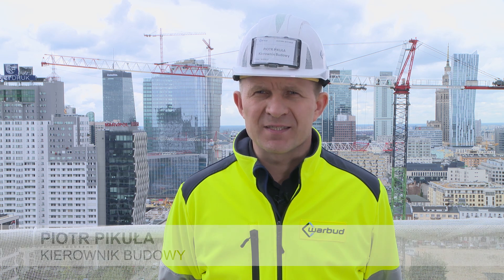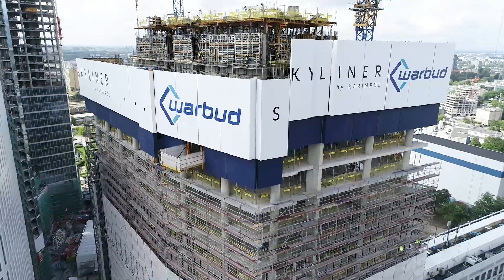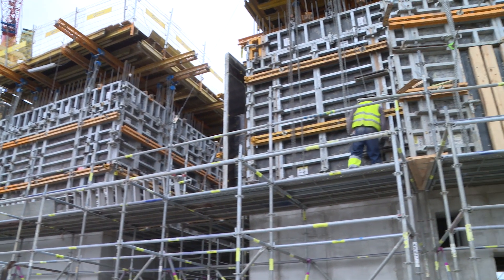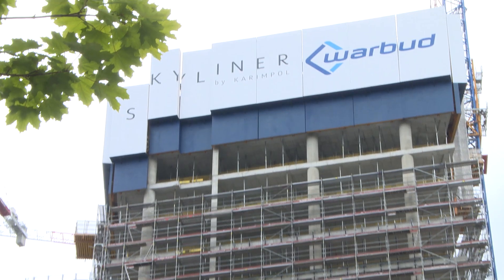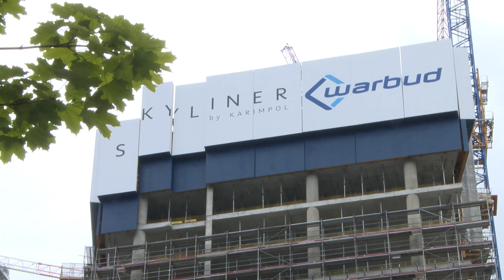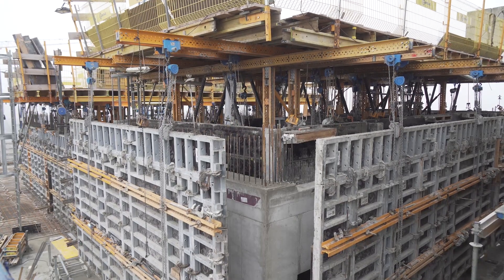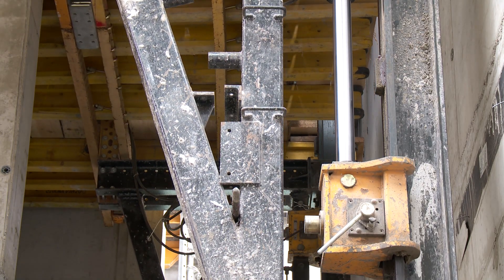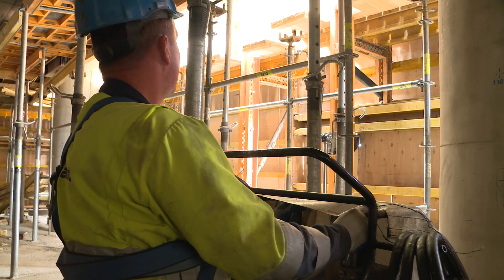Wieżowiec Skyliner, Warszawa, Polska - ULMA Construction [pl]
Przy rondzie Daszyńskiego na warszawskiej Woli powstaje biurowiec Skyliner o wysokości 195 m. Będzie to jeden z najwyższych budynków w Warszawie. Wieżowiec będzie się składał z 45 kondygnacji naziemnych oraz 5  podziemnych, w których znajdą się garaże. Do obsługi budynku przewidzianych jest 21 wind, zlokalizowanych w trzonach konstrukcji. Inwestorem tego innowacyjnego projektu jest firma Karimpol Polska, generalnym wykonawcą Warbud, a ULMA Construccion Polska dostarczyła kompleksowe rozwiązania z zakresu deskowań do jego realizacji między innymi system samowznoszący ATR oraz osłony przeciwwiatrowe HWS.

The 195 m high skyscraper is being built in Warsaw, at Wola district. It will be one of the highest buildings in Warsaw. It will consist of 45 floors above the ground and 5 underground, where garages will be located. There will also be 21 elevators in the core of the tower. The investor of this innovate project is Karimpol Polska, and Warbud its General Contractor. ULMA Construction Polska has provided comprehensive formwork solutions for this project, including the ATR Self Climbing System and HWS Perimeter Safety Screens.